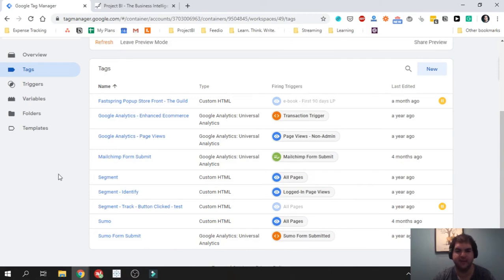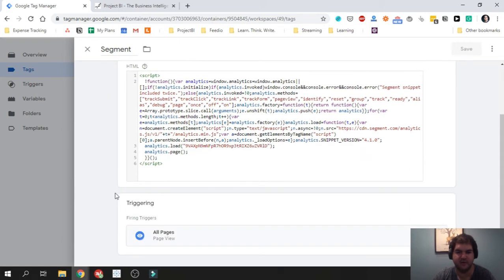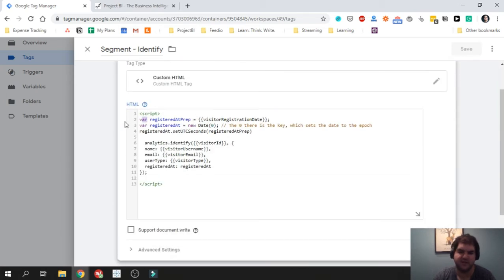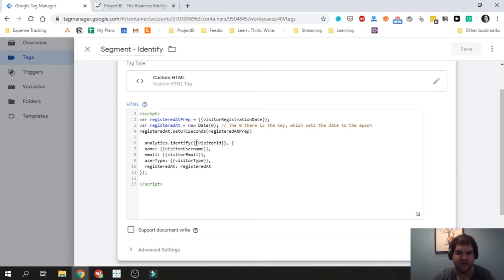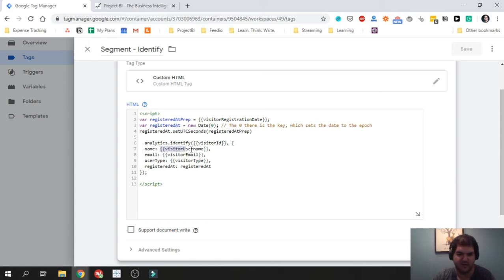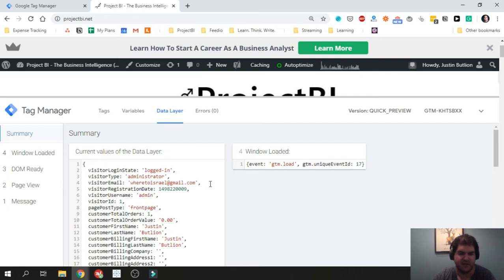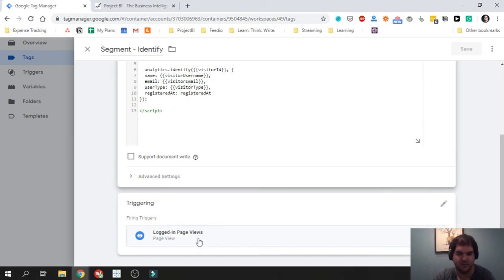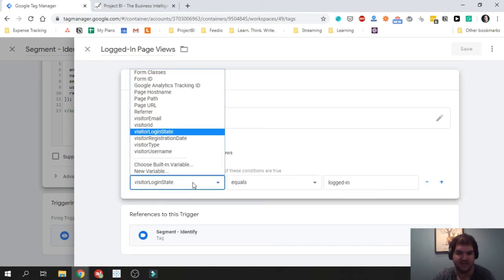How to trigger segment identify events in Wordpress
In this video I'll show you how you can send identify events to Segment each time a logged in user visits a page on your Wordpress blog.

You might want to include Segment on your blog and trigger certain events for logged in users in order to measure engagement with your gated content, or subscription site.